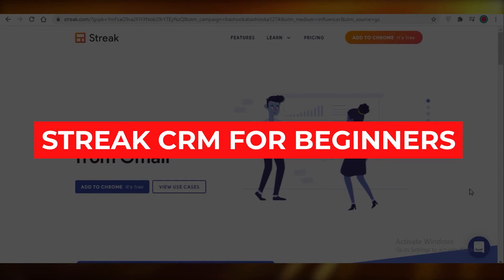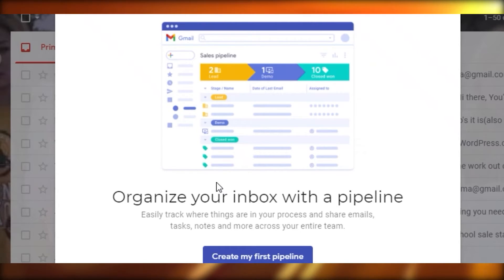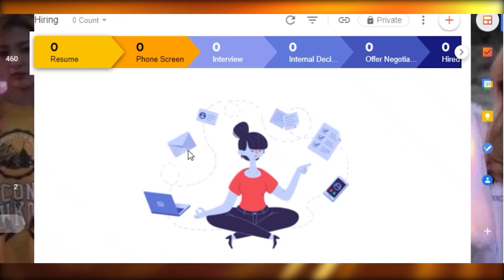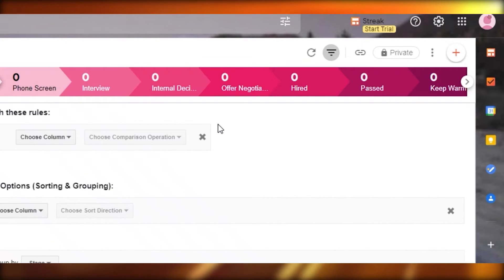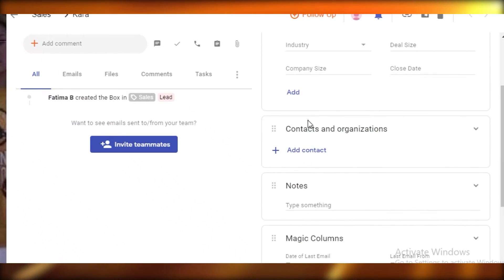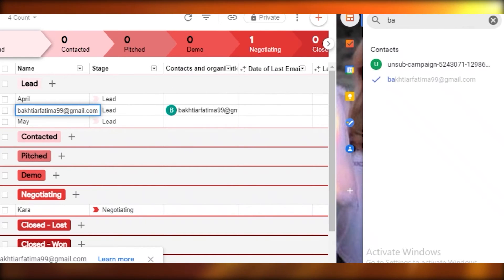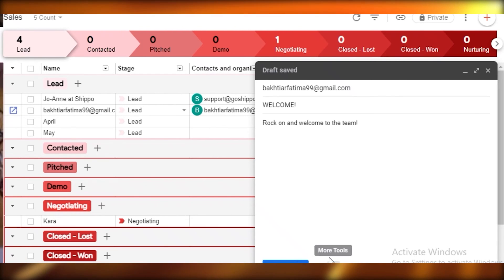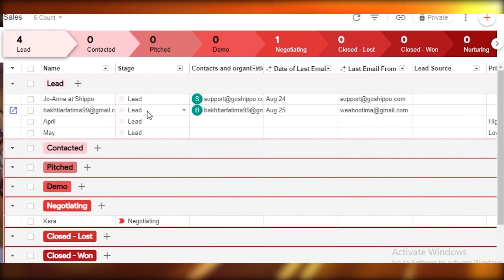Streak CRM for Beginners | Free CRM Software for Gmail | How to Use Streak CRM 2024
Learn how to use Streak CRM as a absolute beginner. This video will show you all you need to know to get started on Streak and the streak platform.